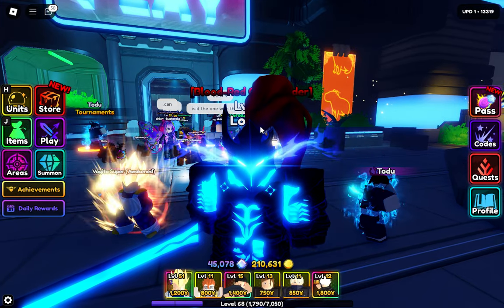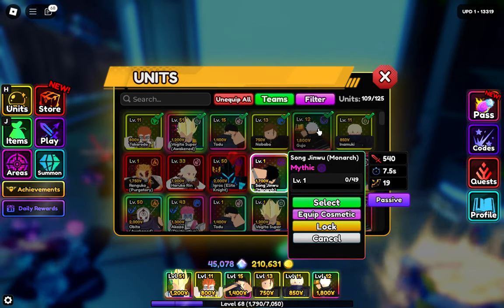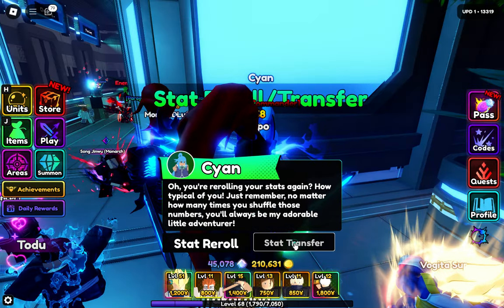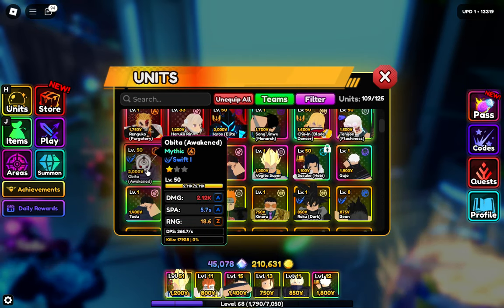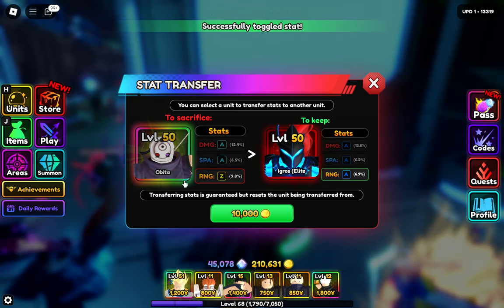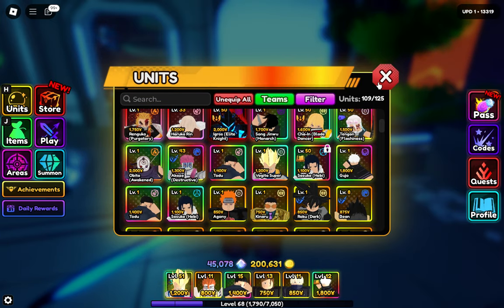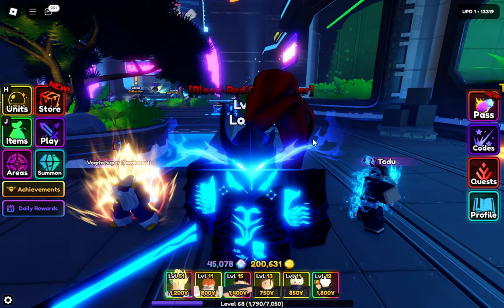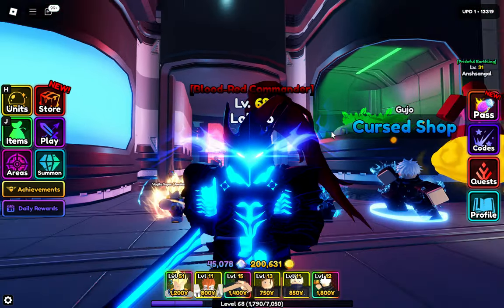ANIME VANGUARDS STAT TRANSFER GUIDE!